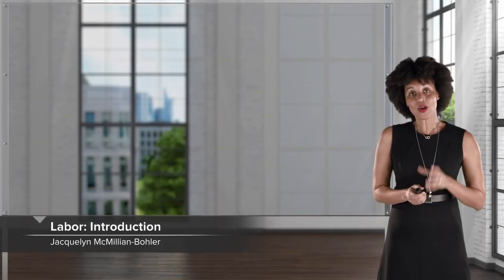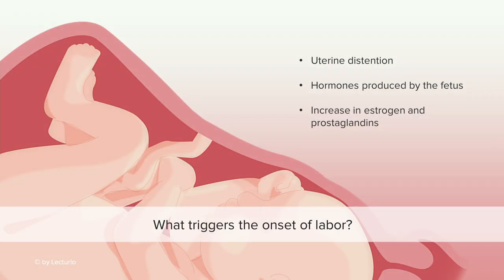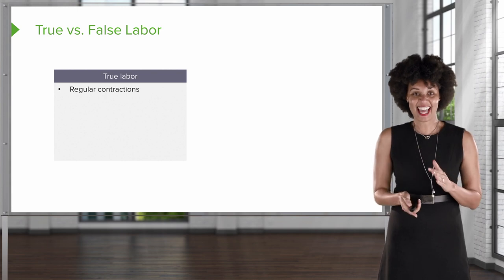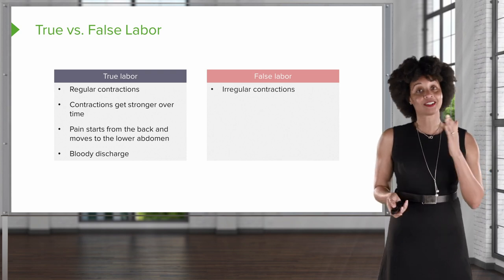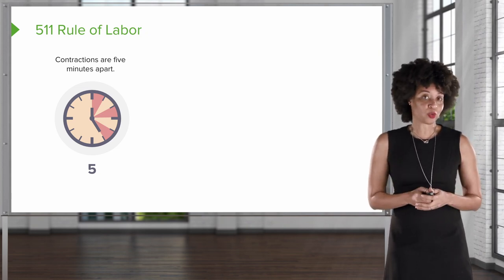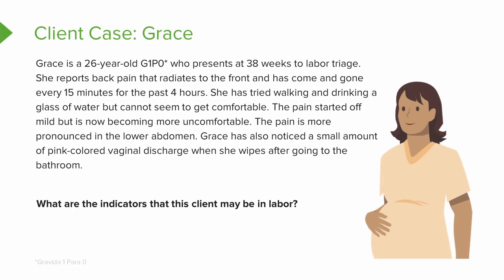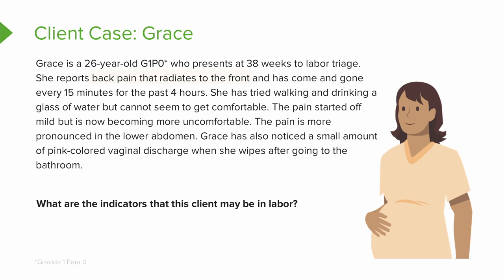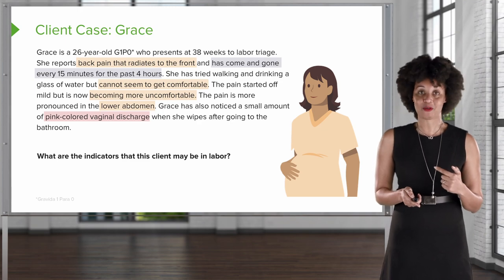What are Signs of Labor: True vs False Labor – Care of the Childbearing Family | Lecturio Nursing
In this video “What are the Signs of Labor” you will learn about:
►what the triggers for labor are
►true vs. false labor: cervical change and the “511 rule”

0:00 What are the Signs of Labor?
0:14 What Triggers Labor
1:03 True labor
2:10 False labor
2:40 Cervical change
3:00 “511 rule of labor”
3:36 Client case

► This video is part of the Lecturio course “Care of the Childbearing Family Nursing”

► THE PROF: Jacquelyn McMillian-Bohler is an Assistant Clinical Professor at Duke University School of Nursing as well as a certified Nurse-Midwife. She is passionate about educating future nurses and will prepare nursing students in a professional and effective way for their nursing final exam or the NCLEX exam. She will guide them through the different fields of Nursing Care of Childbearing Family in this course, including the menstrual cycle, what to check for in the initial visit and what to observe in fetal monitoring.